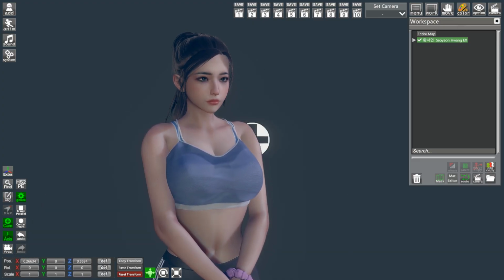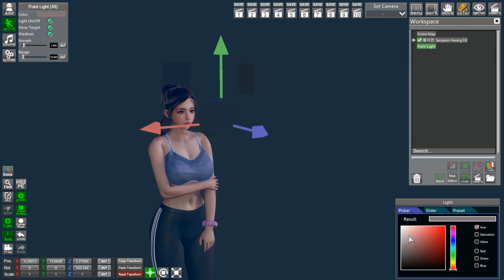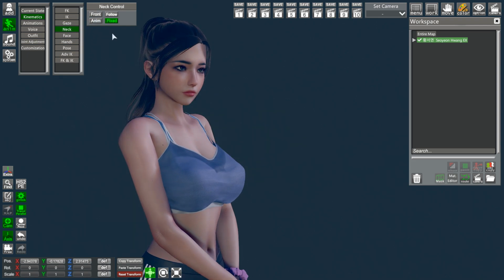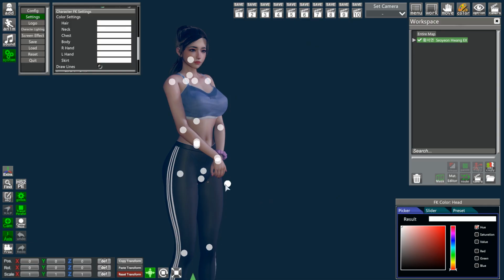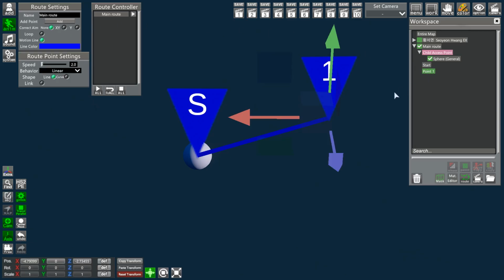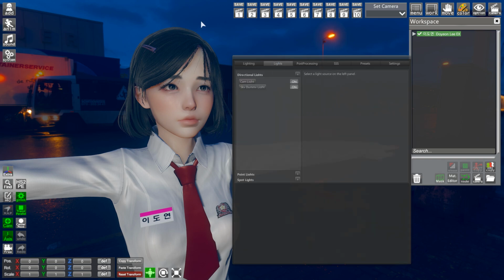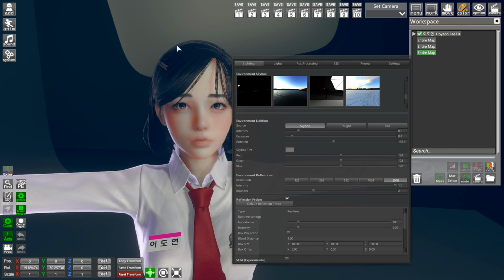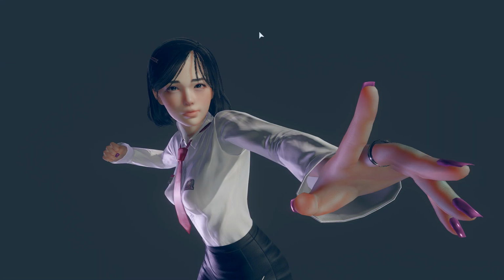Honey Select 2 Studio Tutorial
My my, what an adventure this was. It turns out that I indeed lost monetization with YouTube about a month ago, I was sure I was done for to be honest. On a sudden twist of events I managed to get it back last week. Sadly for me, I had to delete the Advance IK tutorial and  the biggest anime mouse pad videos. As mentioned in the video, it is true that not much has changed for the studio in terms of functions but it's still nice to make a refreshing video with a few up to date techniques. Sorry for those who were here for the upload of this video on April 24th, It turns out one the ''royalty free music'' I used wasn't as free as I expected. Hope to see you there, have a good day !

Timestamps
00:00 - Intro
01:09 - Viewport Navigation
01:38 - Move, Scale & Rotate
03:25 - Adding Content
09:20 - Clothing States & Features
10:09 - Posing With IK & FK
12:36 - Advanced IK
13:38 - Kinematic Section
16:15 - Syncing Animations
18:41 - System Configurations
23:24 - Camera Features
25:41 - Path Constraint
29:37 - Camera View Debug
30:11 - Step By Step Scene Setup

Send me anime figures